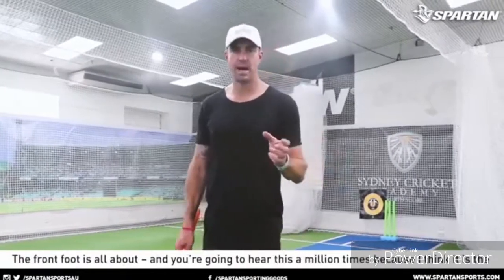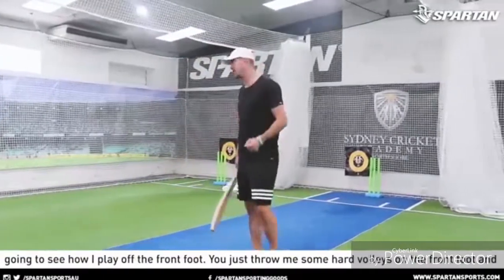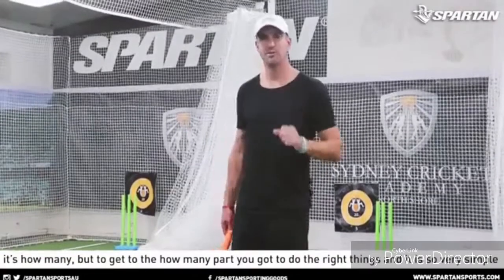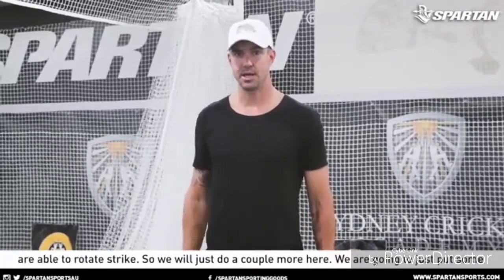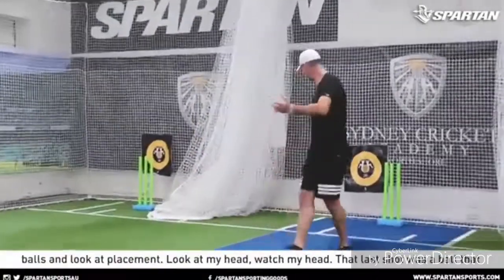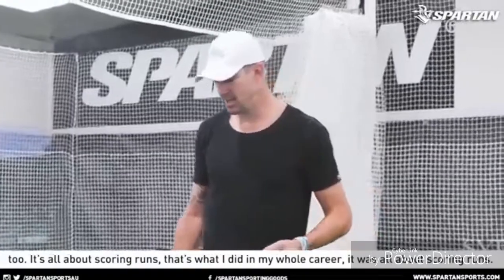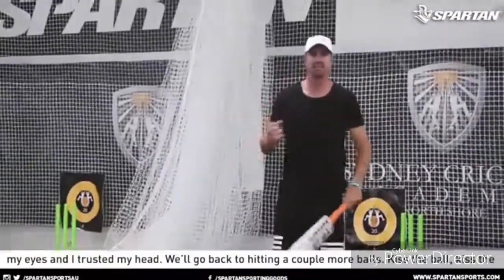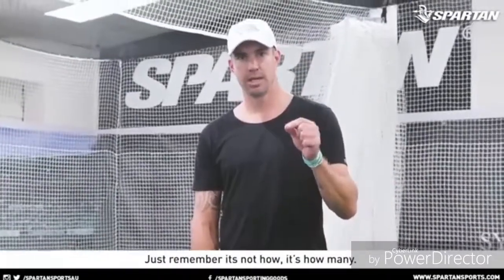how to play front foot shorts by kevin peterson